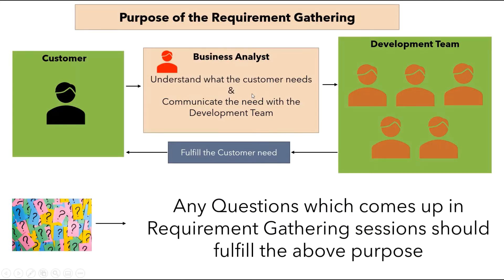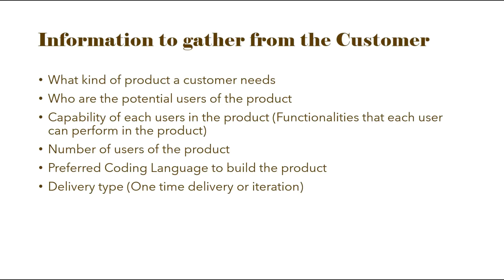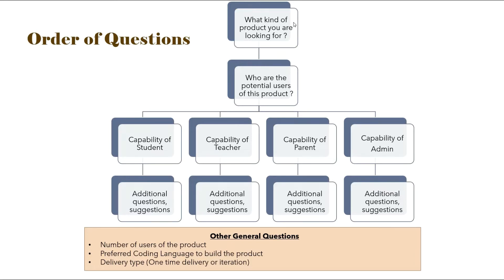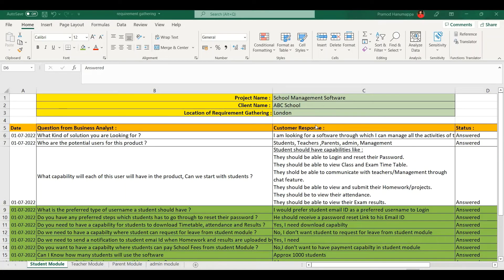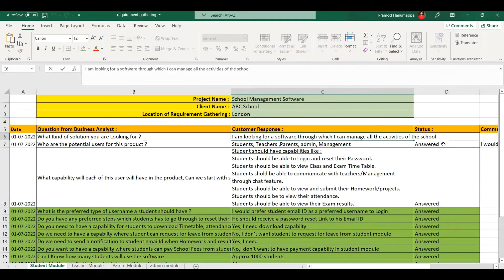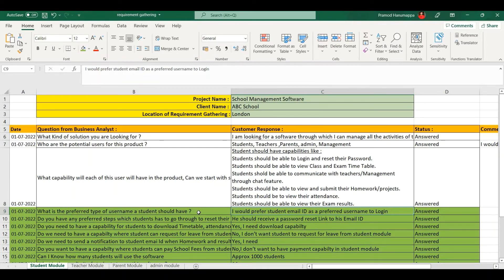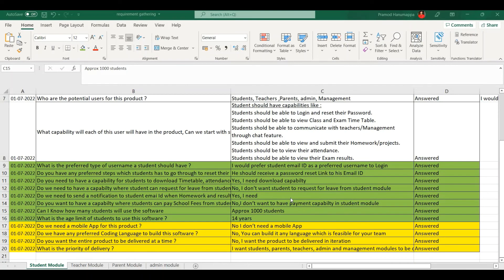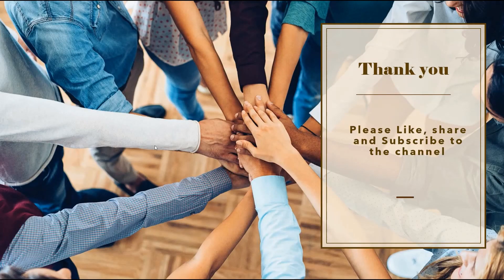Requirement Gathering Questions and excel Format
How to gather Requirement using excel sheet :
Questions and order of questions in Requirement Gathering sessions

Reference Videos :
Requirement Gathering from Client by Business Analyst in Agile